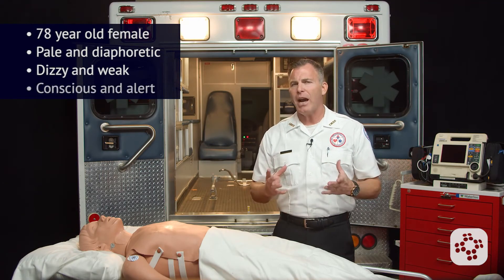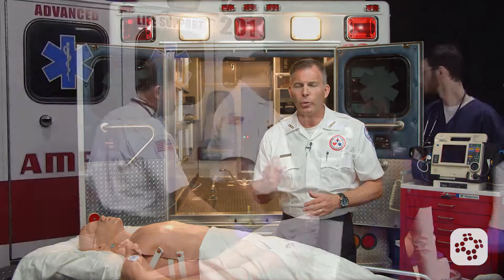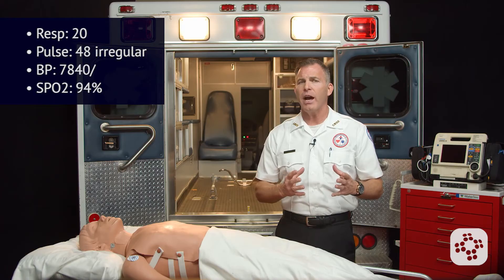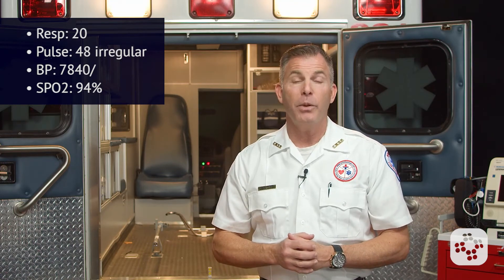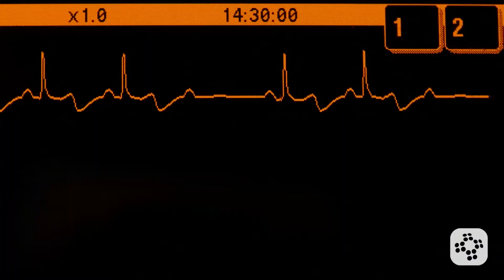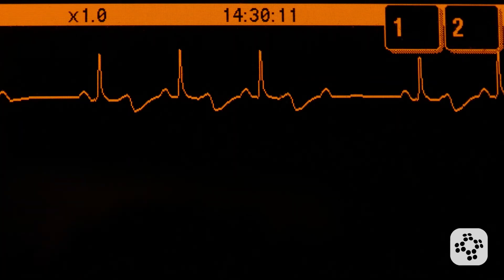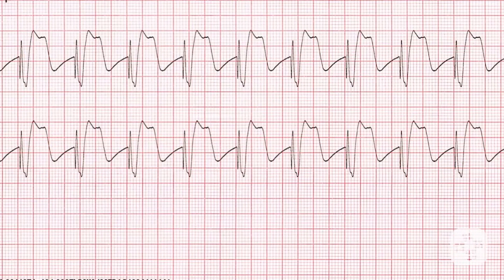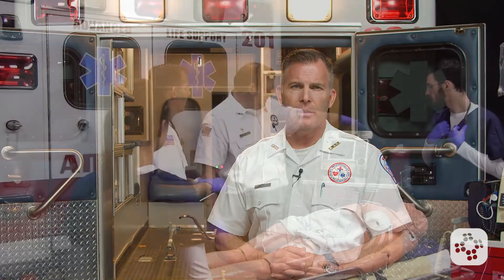Bradycardia Teaching | ACLS Training Video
In this lesson, we're going to let you play the role of team leader during a cardiac emergency – bradycardia. From start to finish, you'll be in charge of assessing the patient and providing therapy and treatment recommendations.